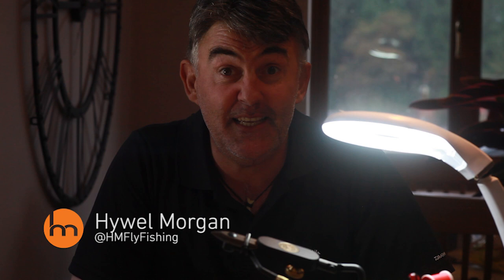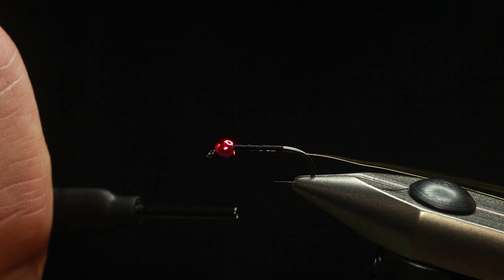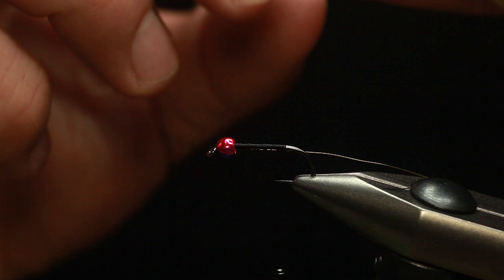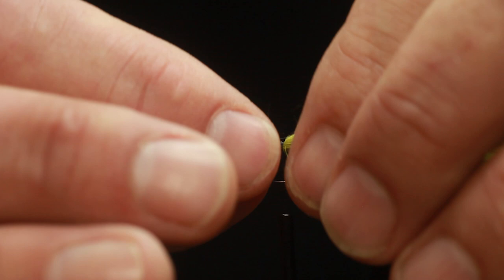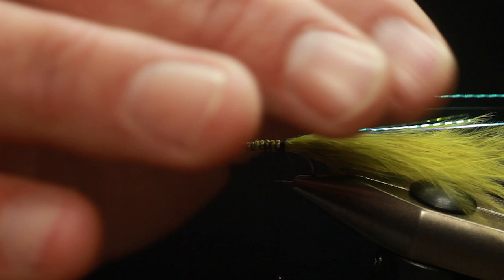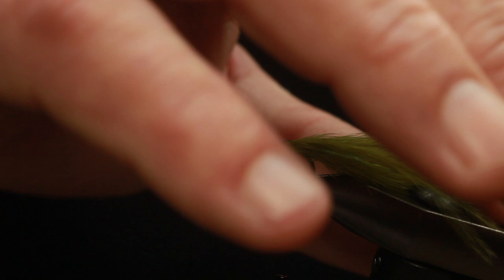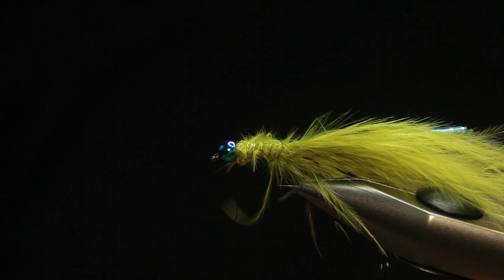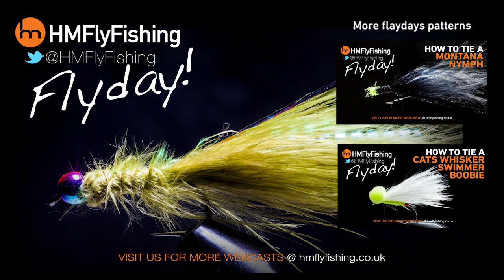Tying a Flash back Damsel Fly Pattern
What you will need to tie this fly:
8-12 size hook
tungsten rainbow bead
Black tying silk
Olive marabou
peacock crinkle mirror flash
fine wire rib

A killer on small still waters. Fish this pattern on a minimum of 12ft leader so that the extremely animated marabou can really come to life. The Flash back damsel can also be used in a gang of flies fish in large stillwaters too. A great attractor pattern for any trout.

For mor fly tying and fly fishing tips then go to Hywel's